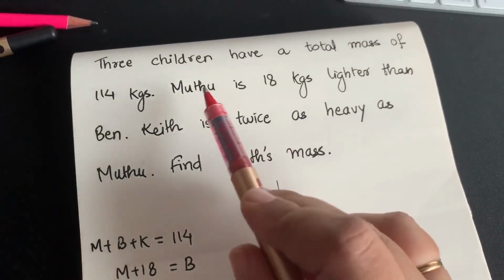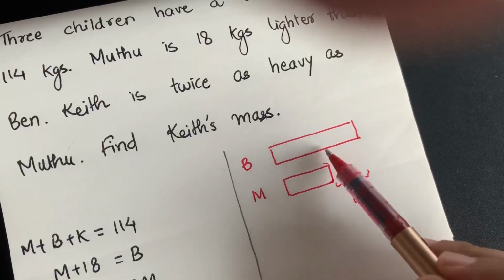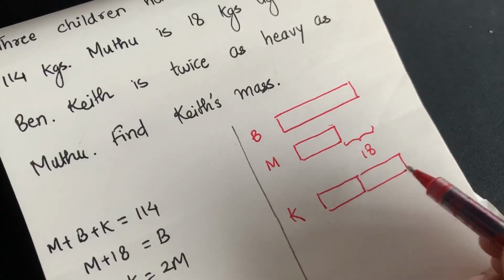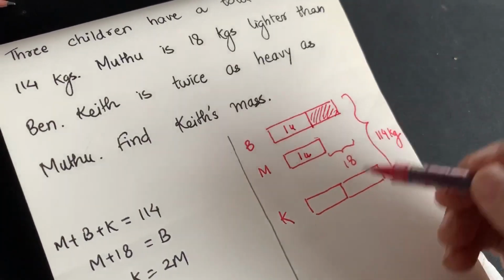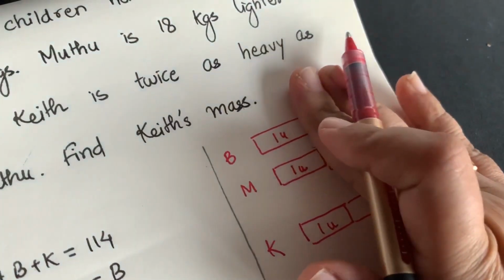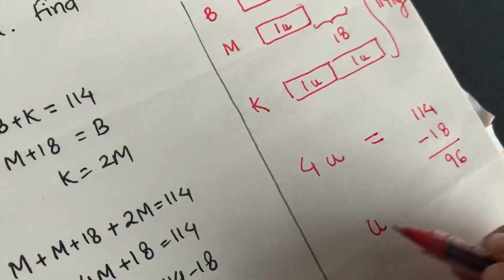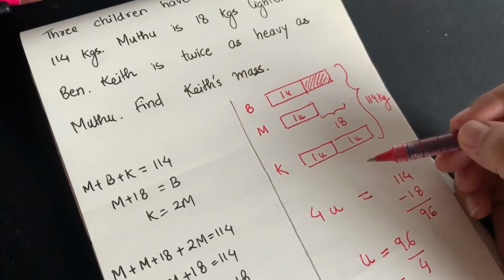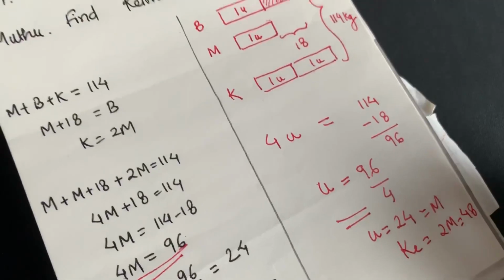Singapore Model method for mathematics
A much easier way to solve 3 variable problems :)